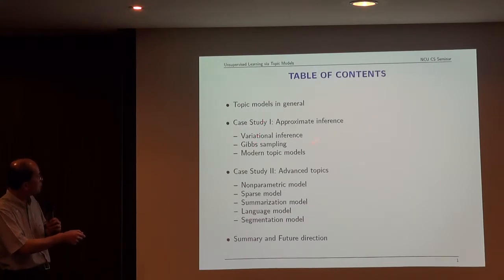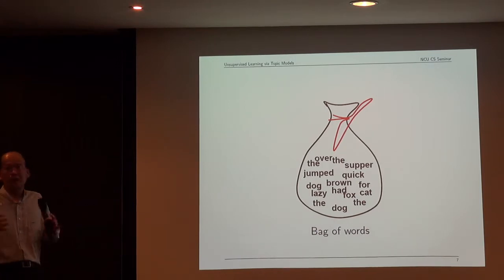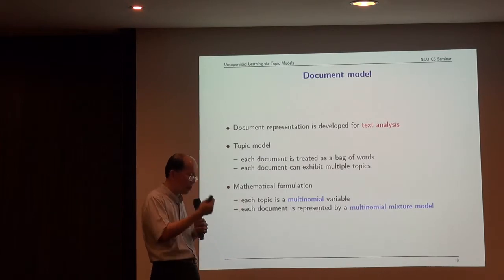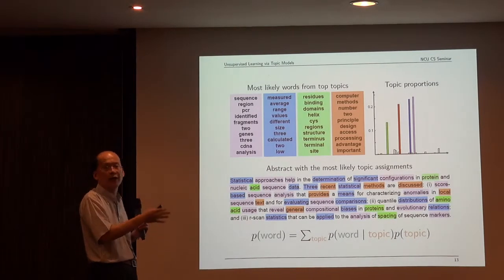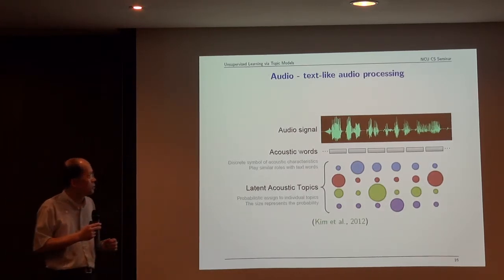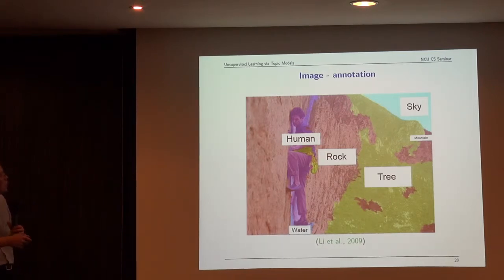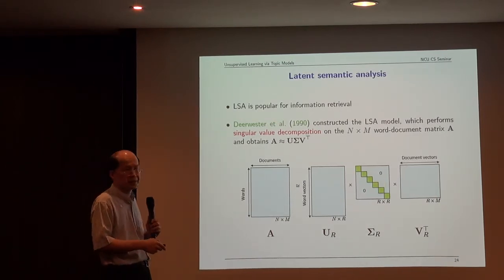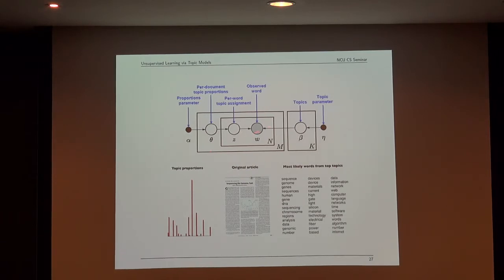書報討論 20141008 part1